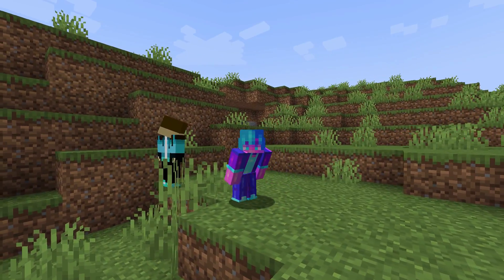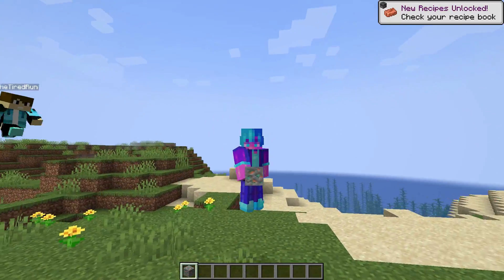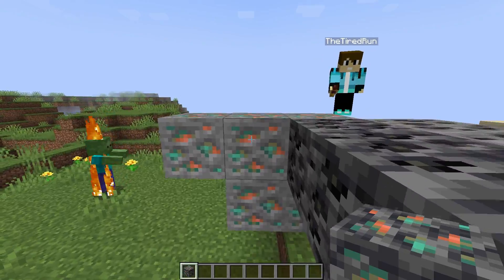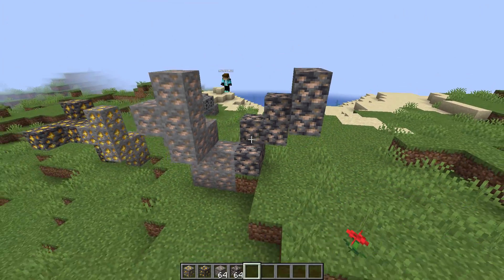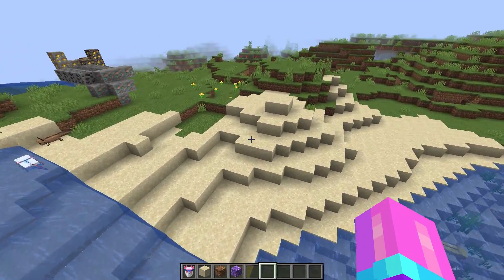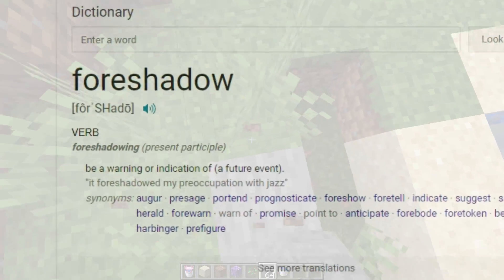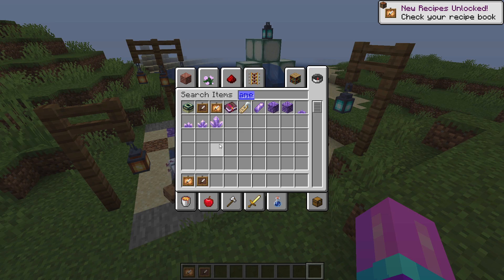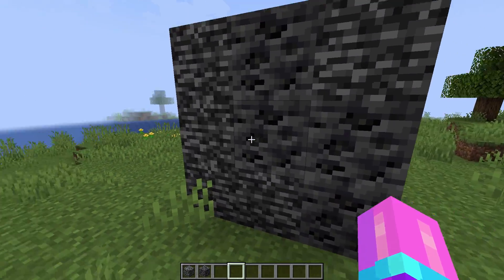How GOOD is the Latest Minecraft 1.17 Update?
Well, in this SHORT 5 minute video we will be testing most of the new features out! Hope you enjoy!